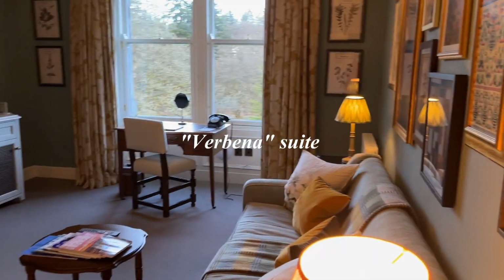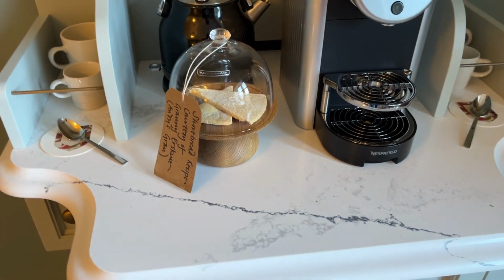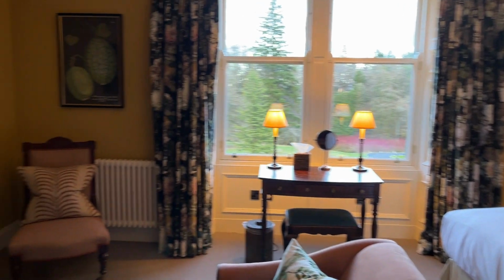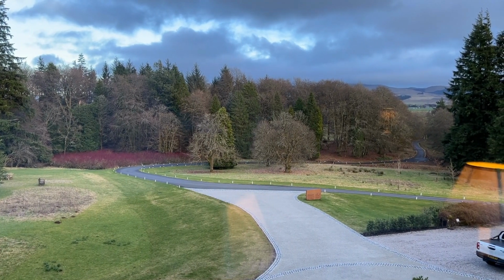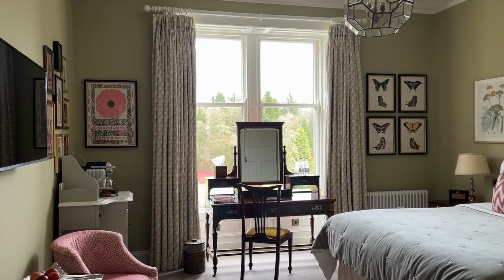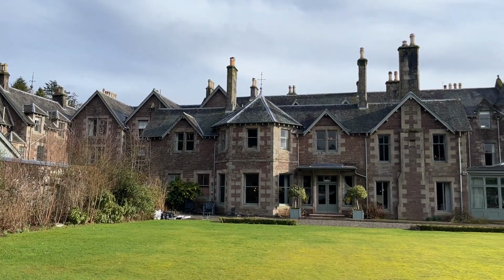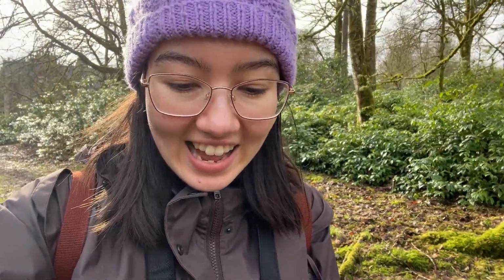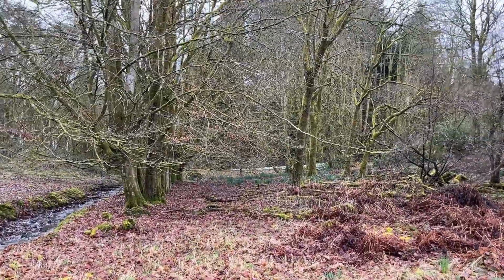Best Overnight Stay in Scottish Hotel | Cromlix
Hello, friends! Join me and my mum as we enjoy a gifted overnight stay in one of Scotland's best hotels, Cromlix. Located three miles from Dunblane, Cromlix is a Victorian country estate owned by Kim and Sir Andy Murray. We stayed in their Verbena Suite.

If you were considering a stay, they've given me a 10% discount off the best available rate using the code "EXPLORE" (valid until 31st March on stays until 19th December 2024)

MUSIC
1. Ceremonial Library - Asher Fulero
3. In The Throes - Asher Fulero
4. Wistful Harp - Andrew Huang
5. Anton - Dan Bodan

*This video is not sponsored but the overnight stay was gifted by Cromlix.